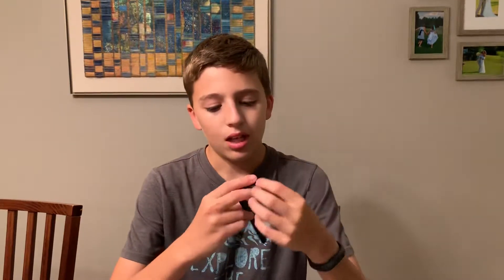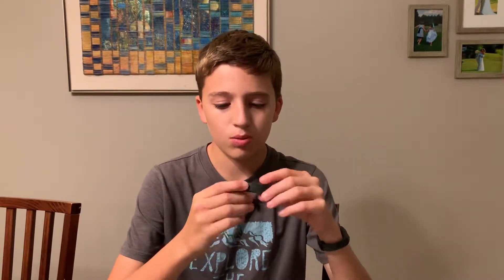Garmin Vivosmart 4 Kid’s Corner Review FitGearHunter.com